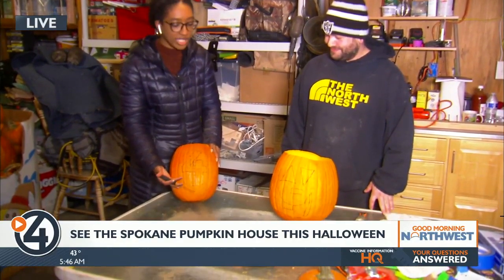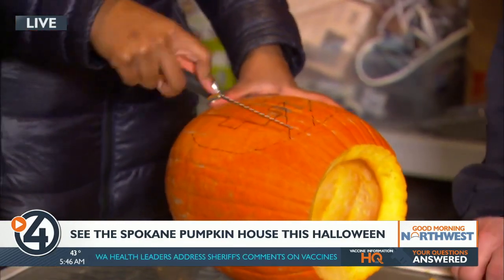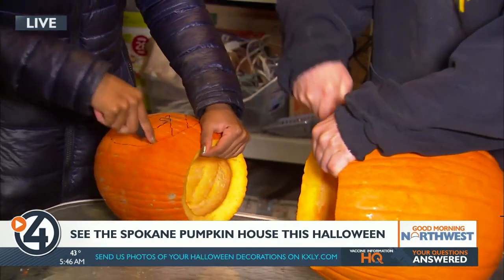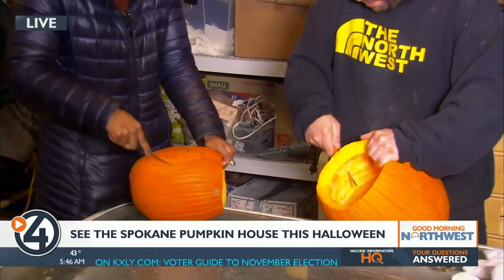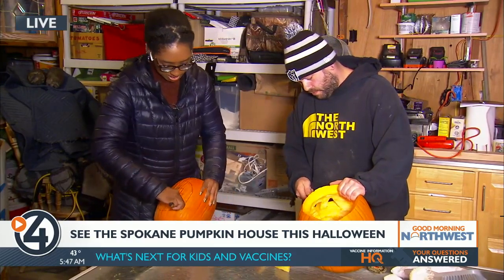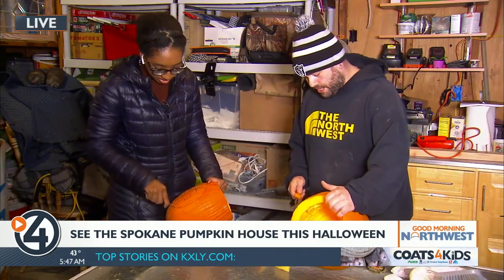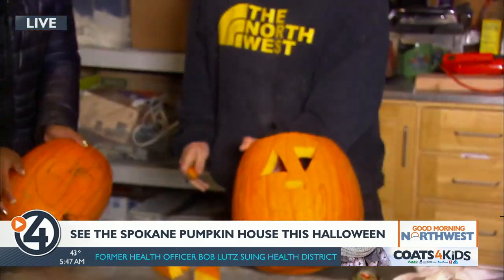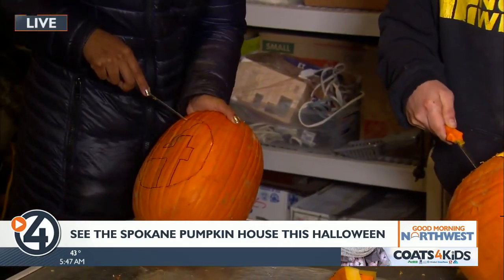See the Spokane Pumpkin House this Halloween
4 News Now's Destiny Richards gets a crash course on pumpkin carving